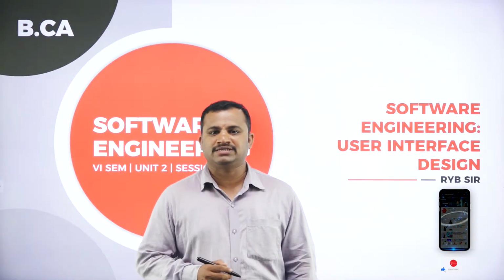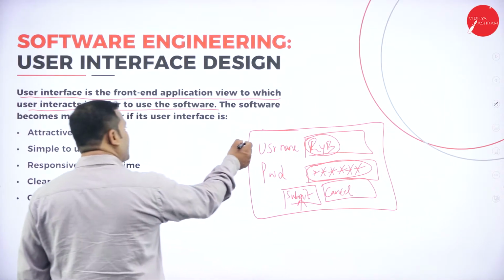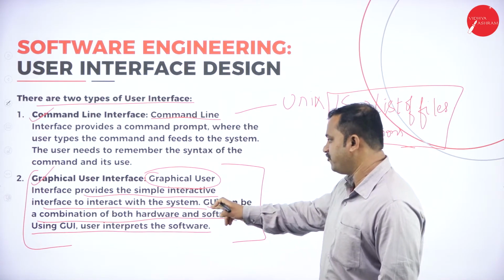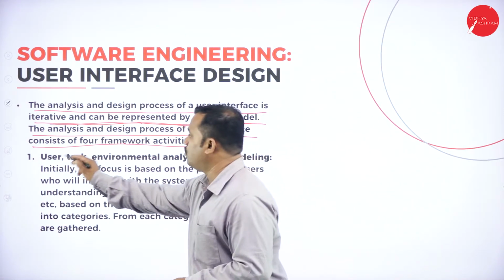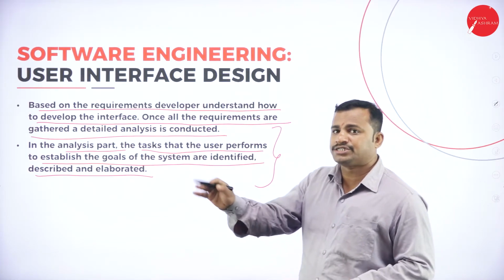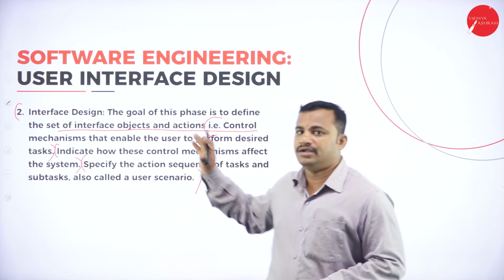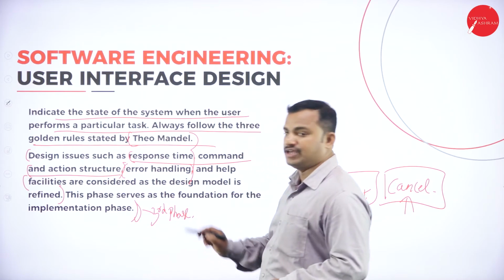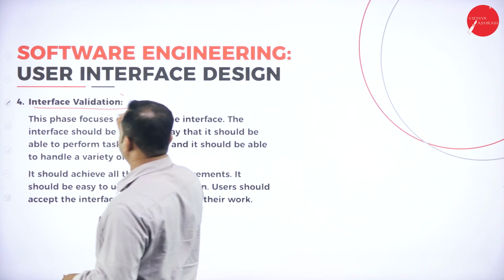DAY 21 | SOFTWARE ENGINEERING | VI SEM | B.C.A | SOFTWARE ENGINEERING : USER INTERFACE DESIGN | L13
Course : B.C.A
Semester : VI SEM
Subject : SOFTWARE ENGINEERING
Chapter Name : SOFTWARE ENGINEERING : USER INTERFACE DESIGN
Lecture : 13